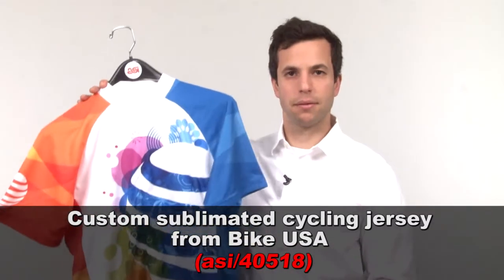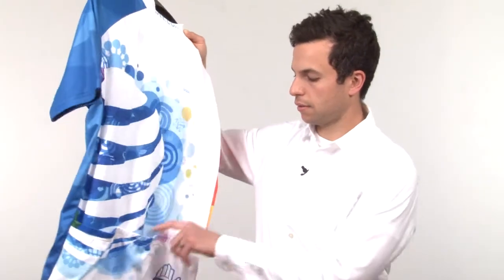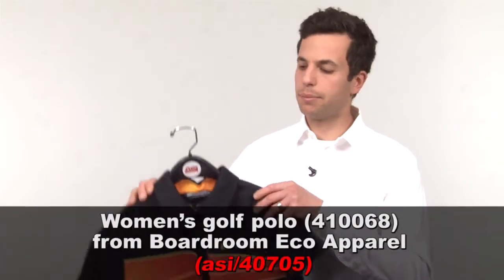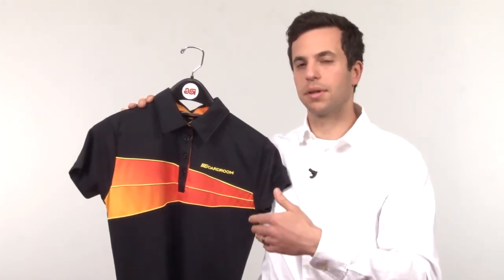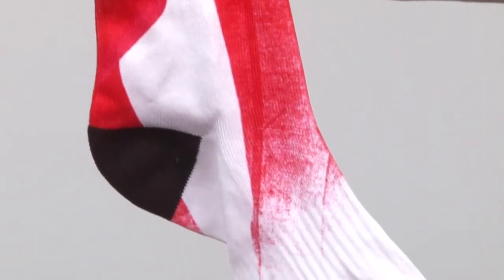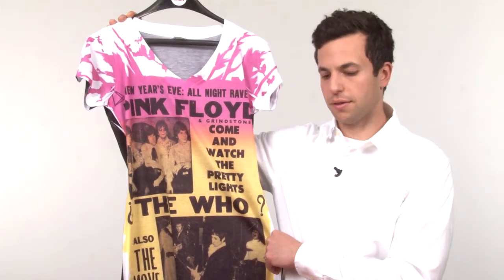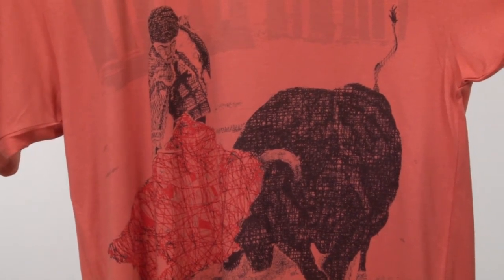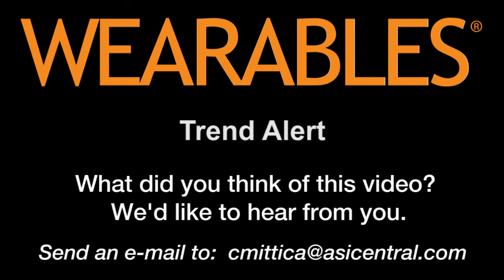Sublimation - Wearables Trend Alert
Sublimation continues to grow with the popularity of performance fabrics. Wearables Editor C.J. Mittica takes a look at some of the possible creative designs in this Trend Alert video.